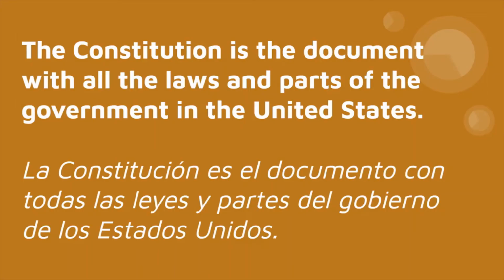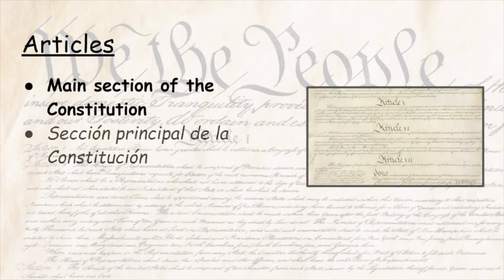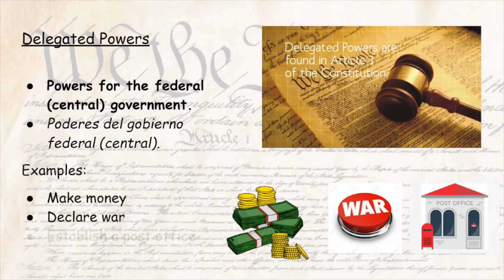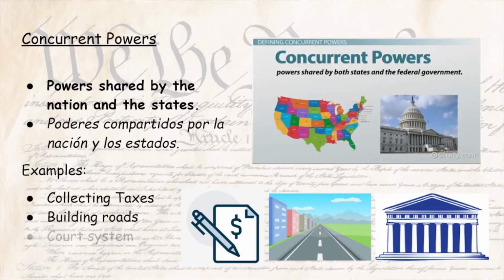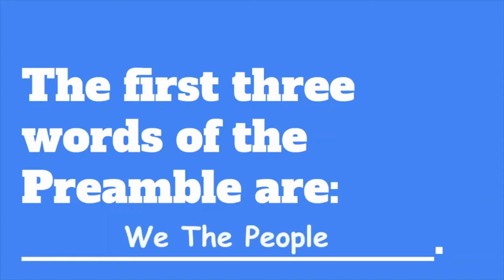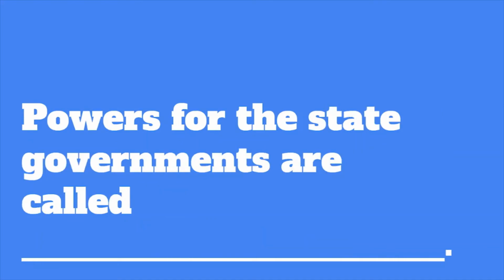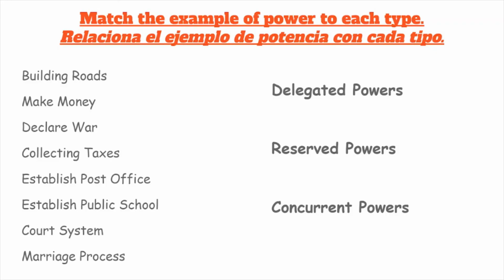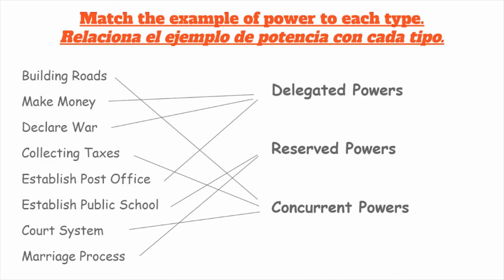Parts of the Constitution for Spanish-speaking Newcomer English Learners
This video is the nineteenth lesson in the Newcomer Bilingual History series.
Perfect for Spanish-speaking Newcomer English learners or new immigrants to the United States who want to learn United States history concepts while learning English.
We talk about:
Constitution Part 2
Review
Parts of the Constitution

Este video es la decimonovena lección de la serie Newcomer Bilingual History.
Perfecto para estudiantes de inglés recién llegados que hablan español o nuevos inmigrantes a los Estados Unidos que desean aprender conceptos de la historia de los Estados Unidos mientras aprenden inglés.
Hablamos sobre:
Constitución Parte 2
Revisar
Partes de la Constitución
Todo el contenido tiene fines educativos.